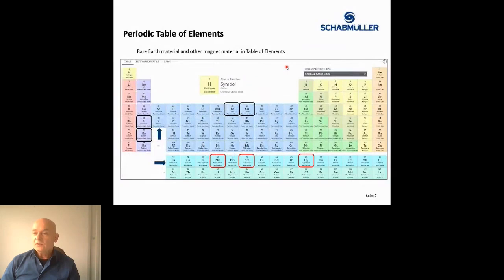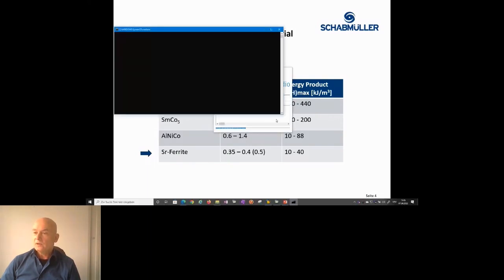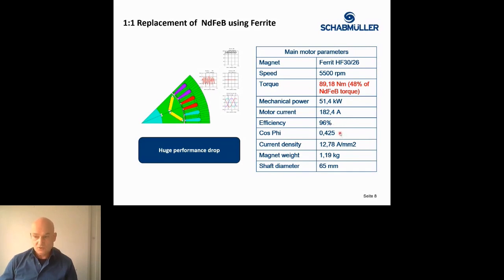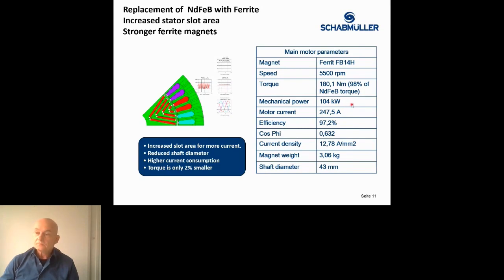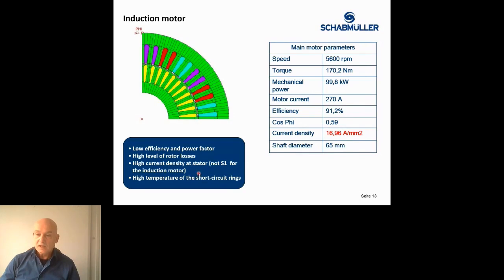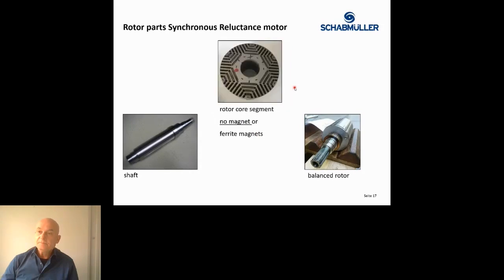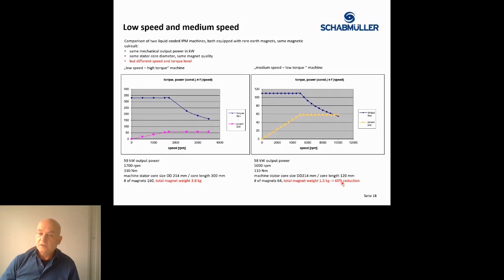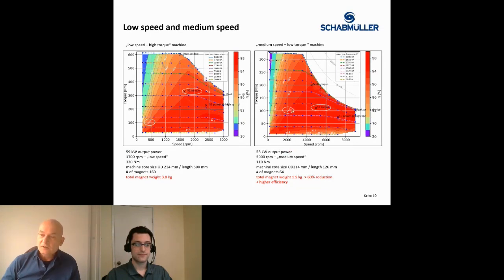Why and How to Avoid Rare Earth Magnet Motor Solutions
In this video, Rainer Kruse from Schabmüller provides an overview of properties of rare earth magnet materials, comparison to other materials in terms of performance and cost, a discussion of advanced motor designs supporting non-rare earth magnet materials and magnet-free motors, and more.